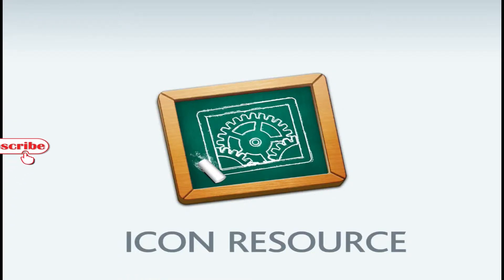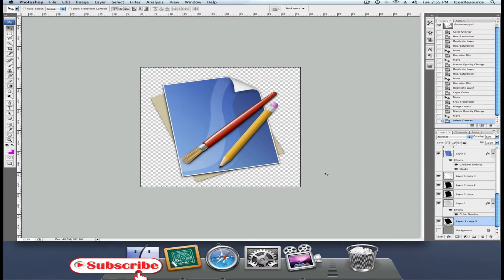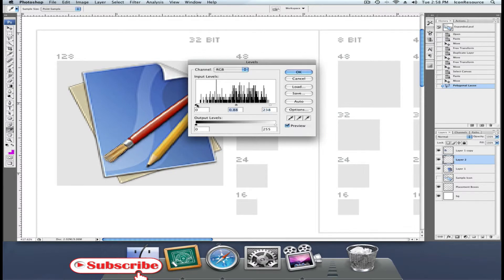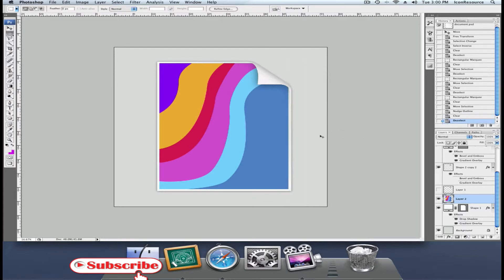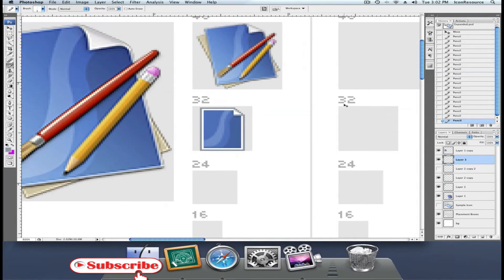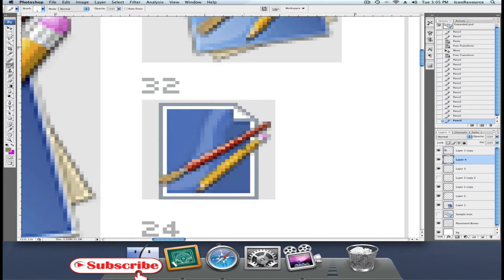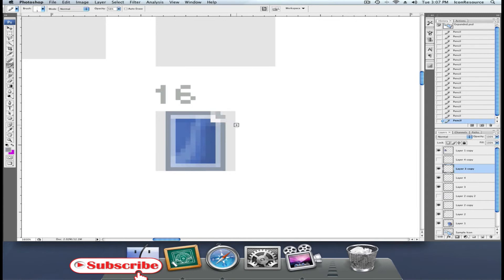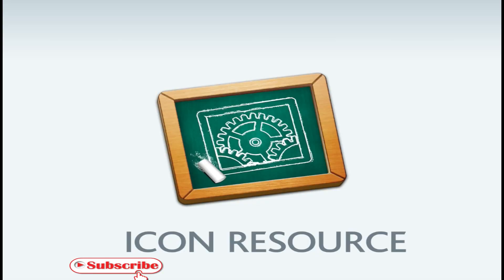Adobe Photoshop for Beginners |class-7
Solved queries
1- How to Make Professional App Icon from Android Mobile Phones in Hindi
2- Make professional icon
3- Professional icon maker app
4- Best app for app icon create
5- Iconic app for making android app icon
6- Iconic app icon maker
7- Best Logo Maker App